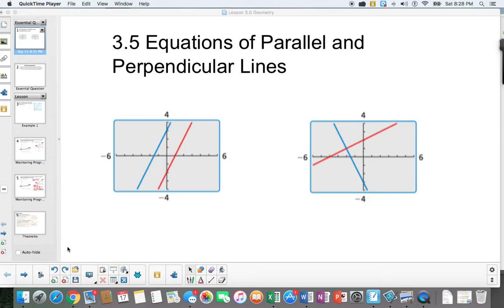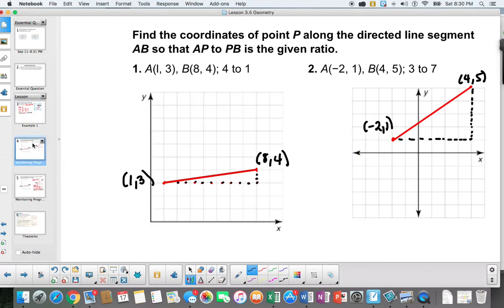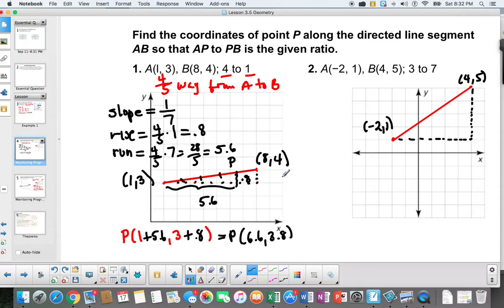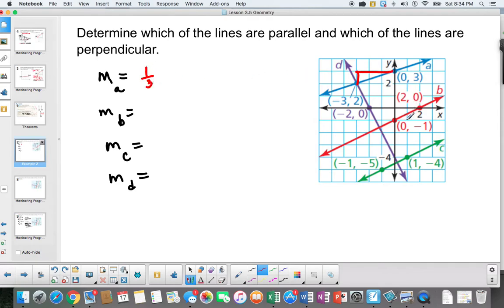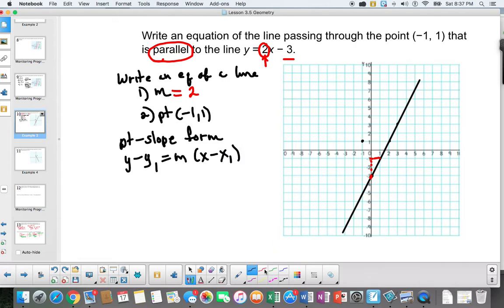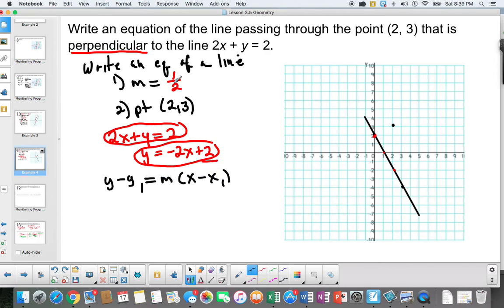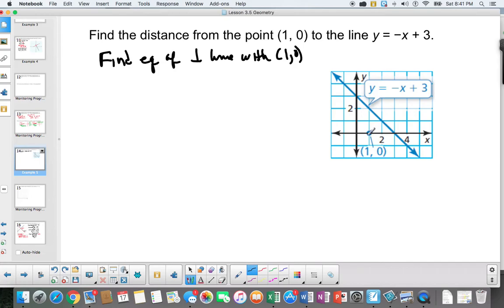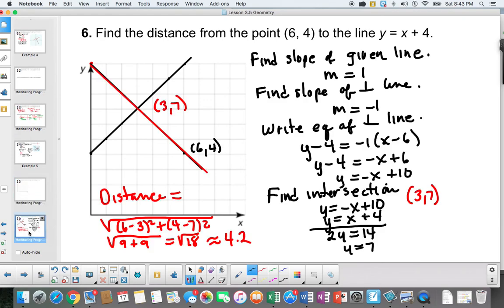3.5 Screencast Geometry.mov